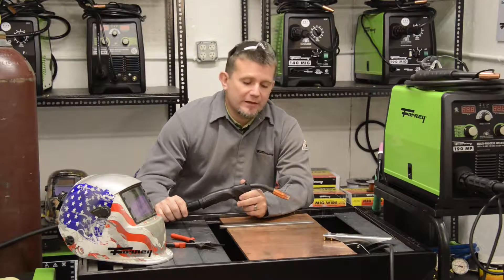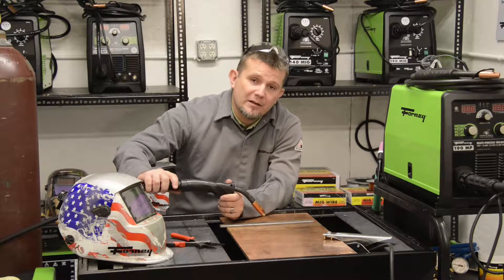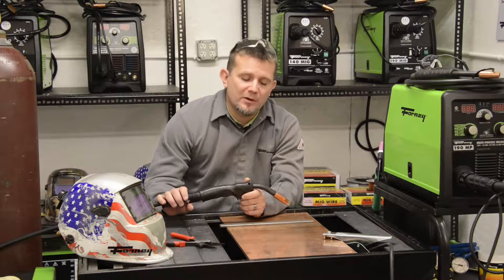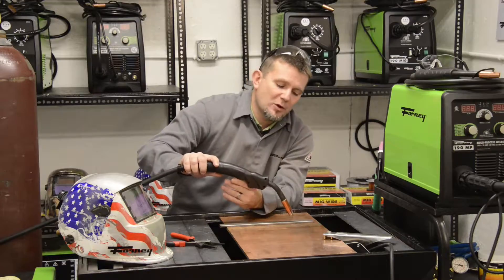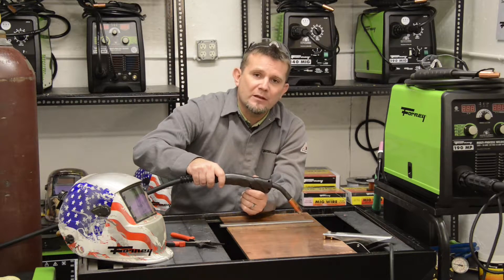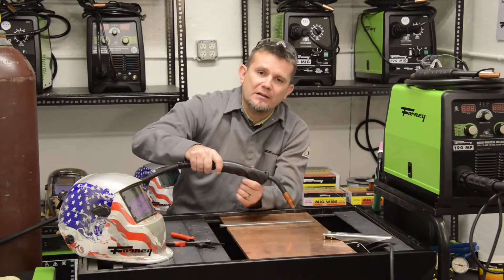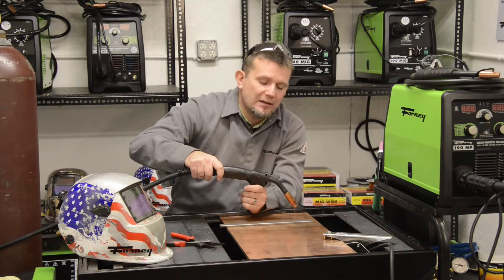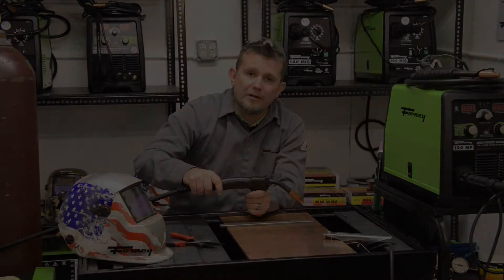AskForney® - MIG Welding Tips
Basic tips for the beginner from welding product line manager Jason Mahugh for MIG/Wire Feed welders.